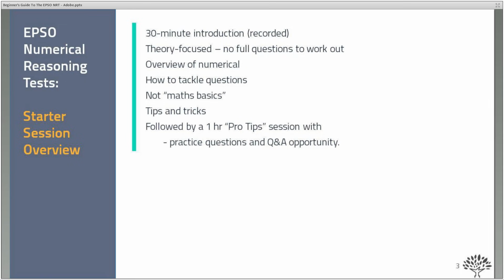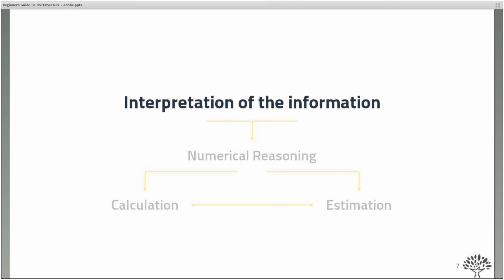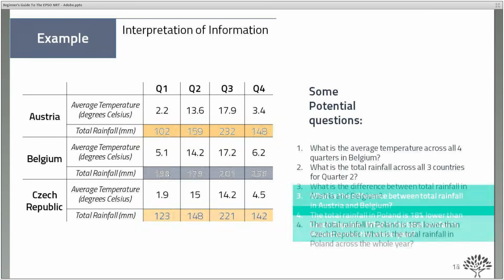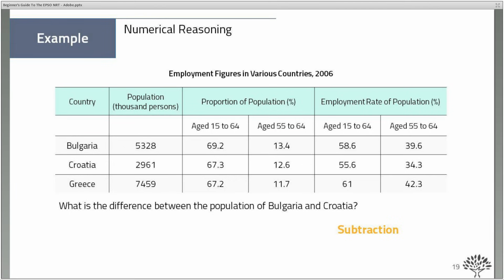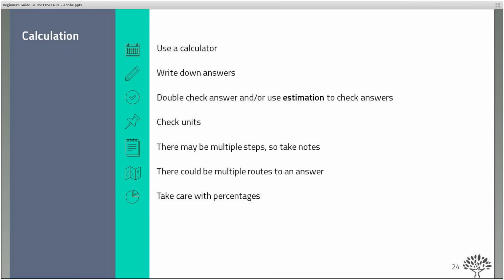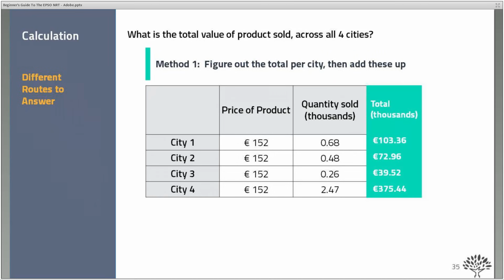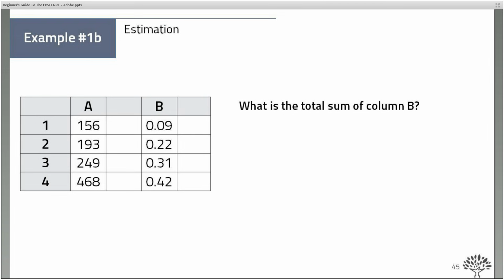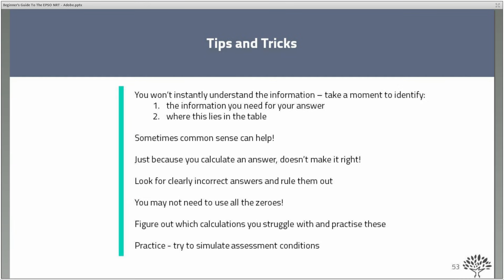Beginner’s Guide To The EPSO Numerical Reasoning Test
Click here to access the Pro Tips For The EPSO Numerical Reasoning Test webinar recording